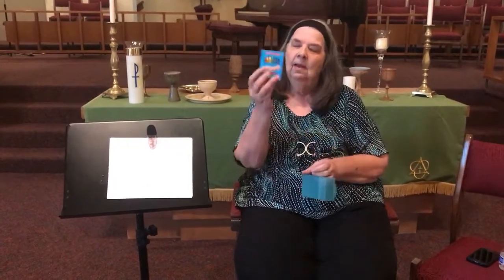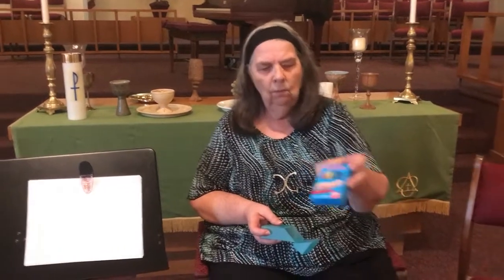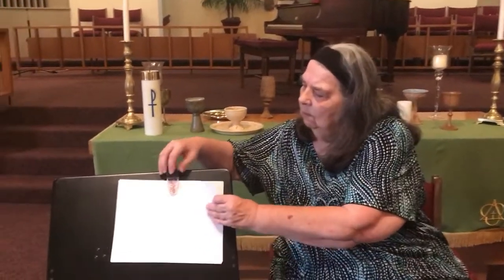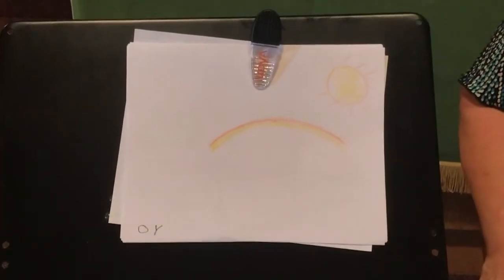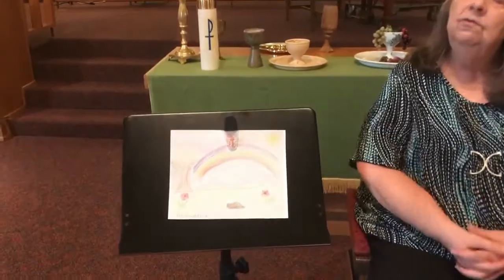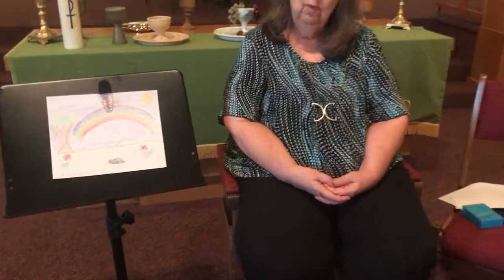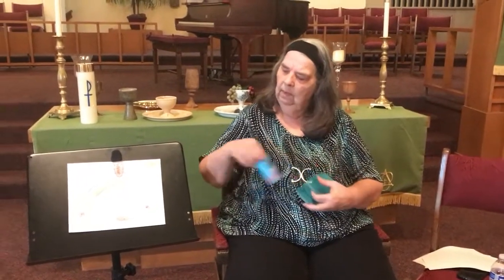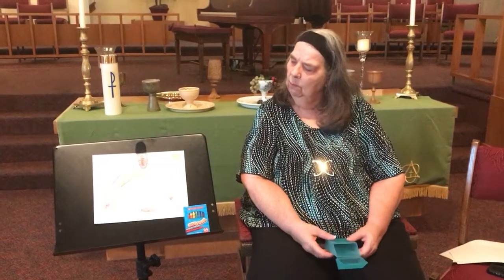Children’s Sermon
Tina Allen